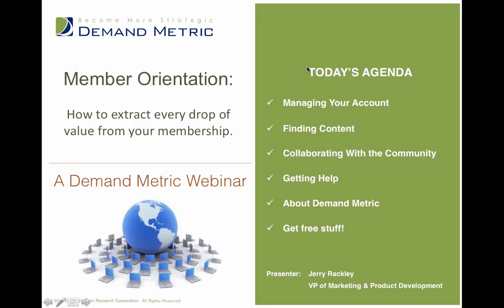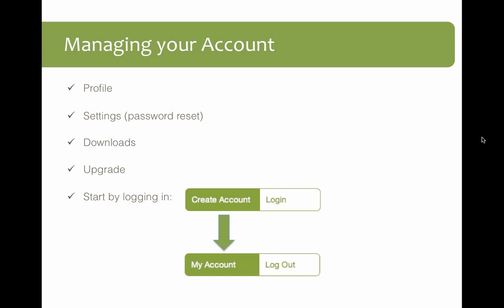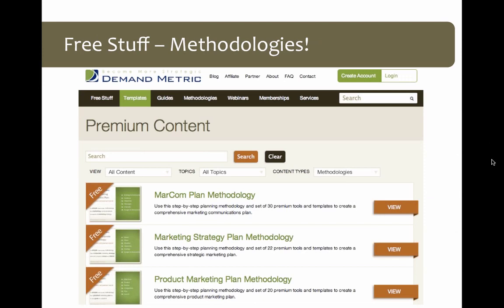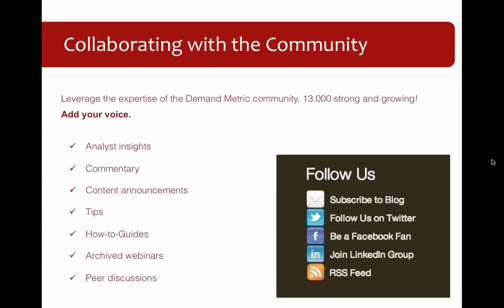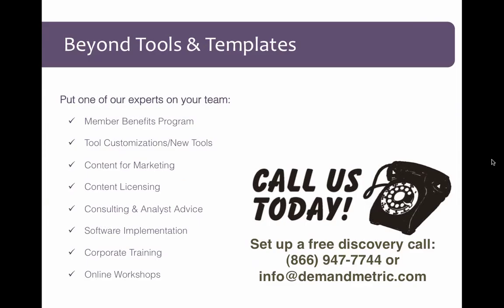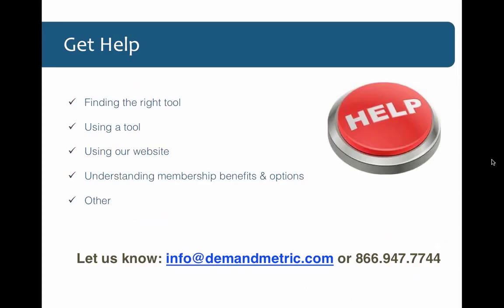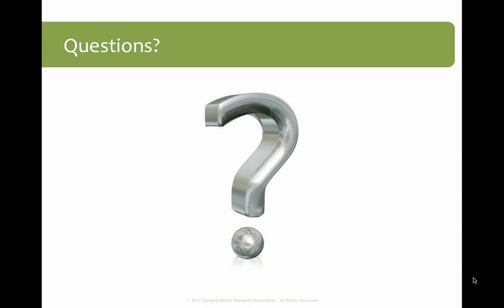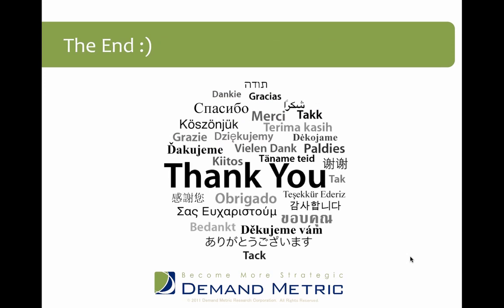Demand Metric New Member Orientation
New members can watch this video to learn how to take full advantage of their Demand Metric membership.